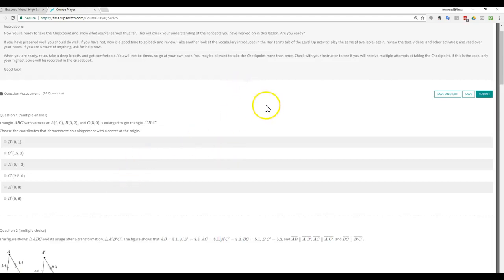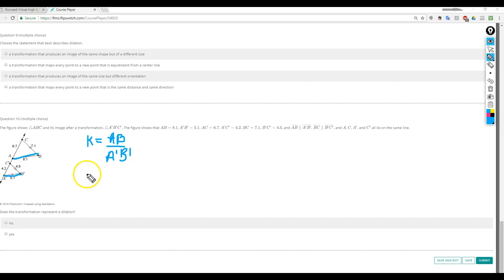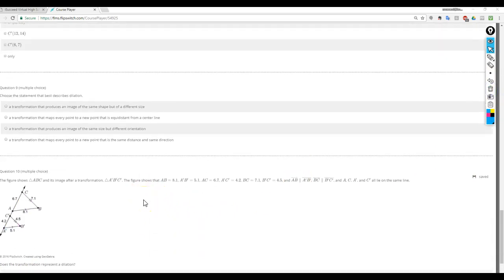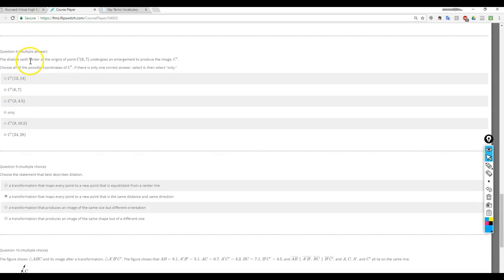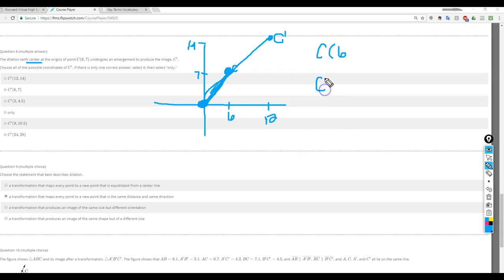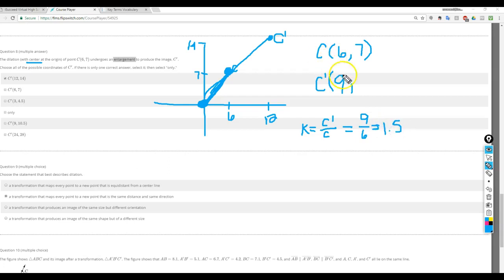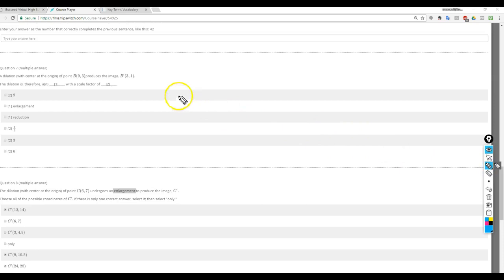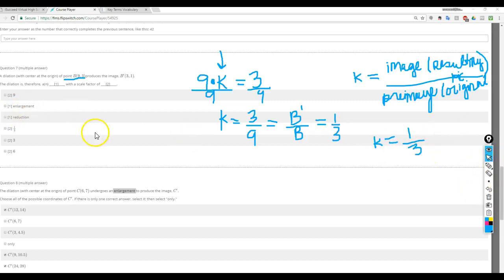Geometry A-Checkpoint 16